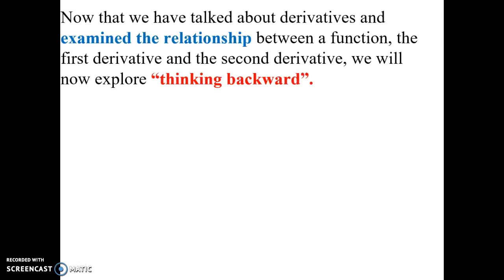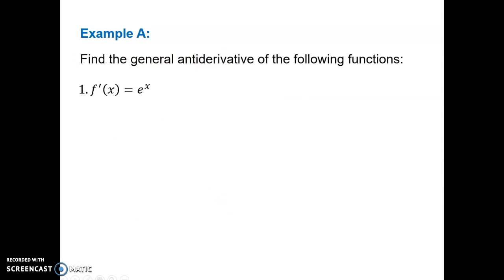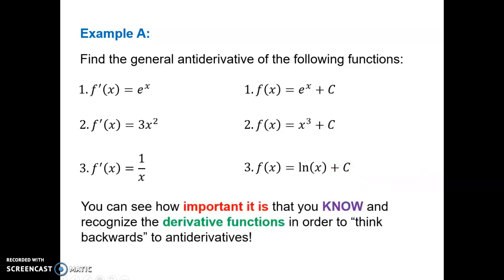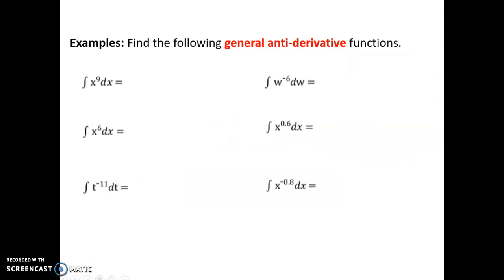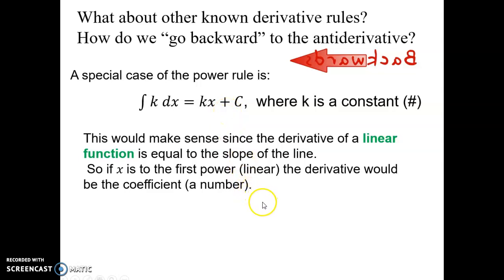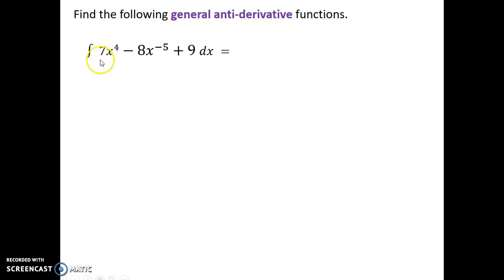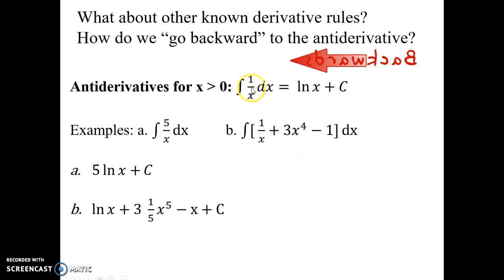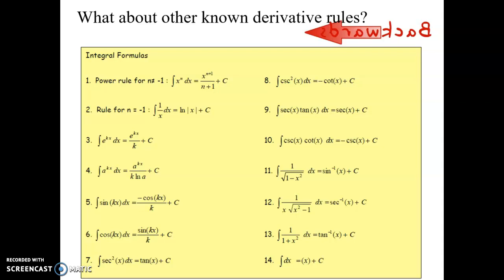MAT221 S4.8 Video#3